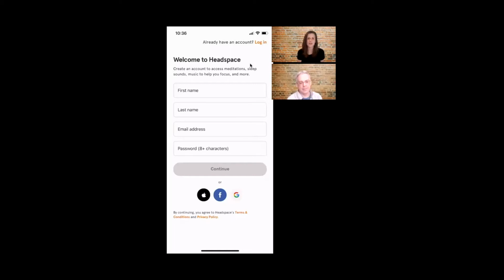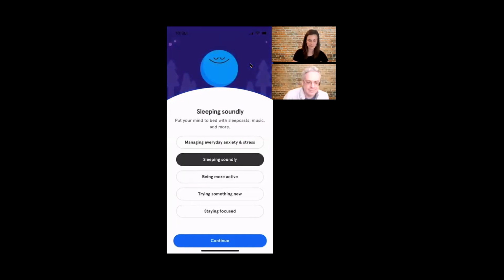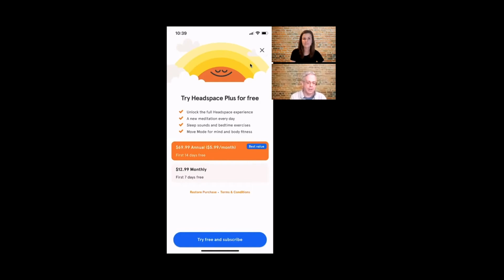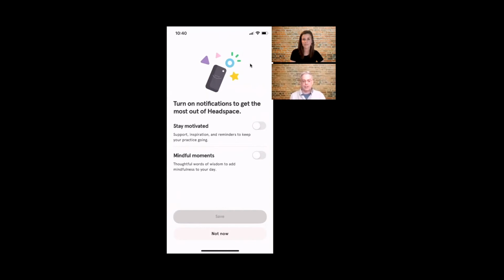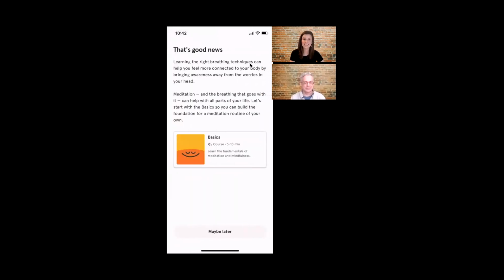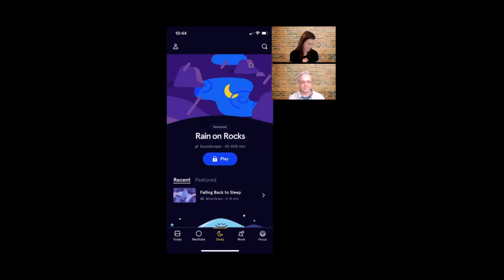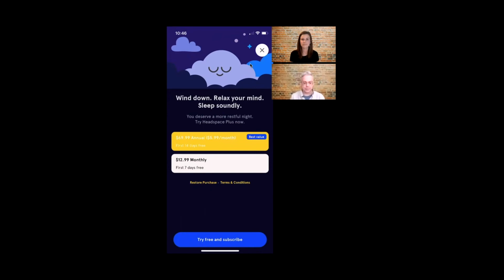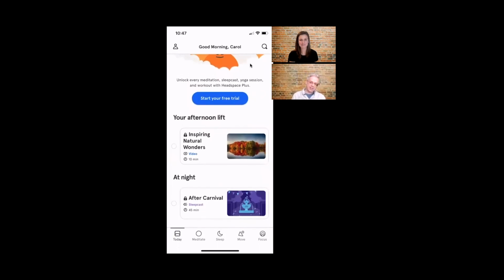App Development Lessons from Headspace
As you know, creating a successful app doesn’t happen overnight - or on a small budget - but there are valuable lessons and takeaways startups like you can glean from Headspace to apply to your app development project.

In the video below, we’ll walk you through the onboarding section of the Headspace app and give you a breakdown of the features they include that help convert their trial users to subscribers. For example:

- How to make it easy for users to sign in to your app
- What items should be included on your onboarding screens
- Why you should always give users the option to exit out of any screen they’re on
- How to encourage users to allow push notifications
- Plus, how much it might cost to build an app like Headspace

Want to learn more about streamlining your users’ experience? Check out this video to learn how to make a great first impression in your app

If you have an app idea to revolutionize your industry, let’s talk! oakcitylabs​